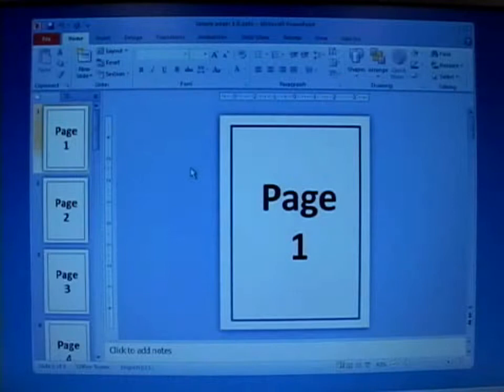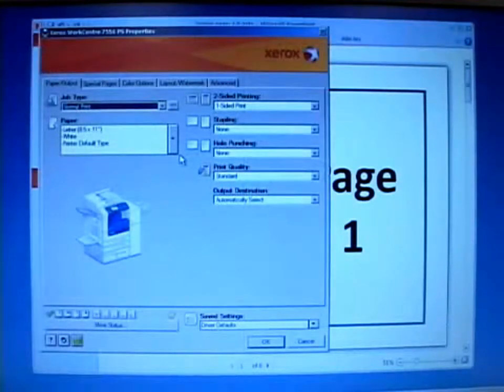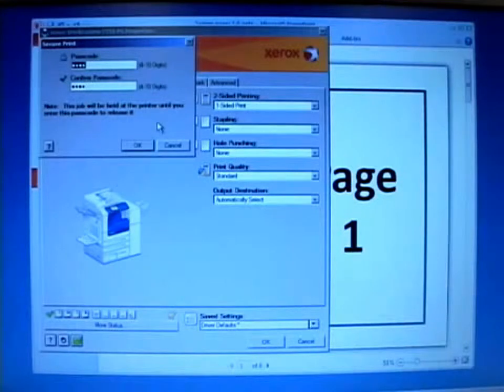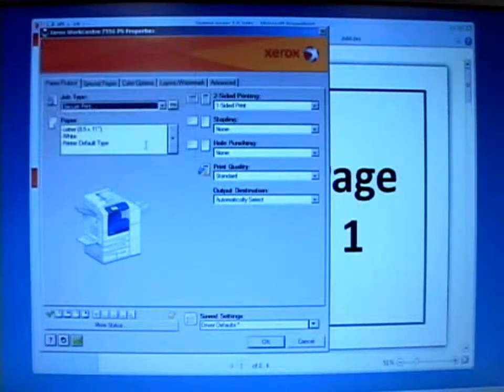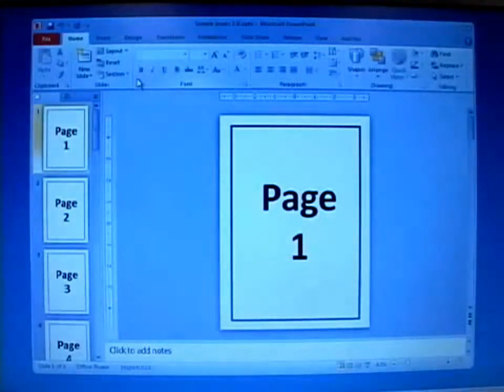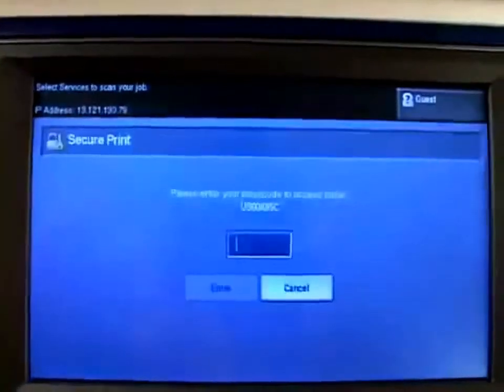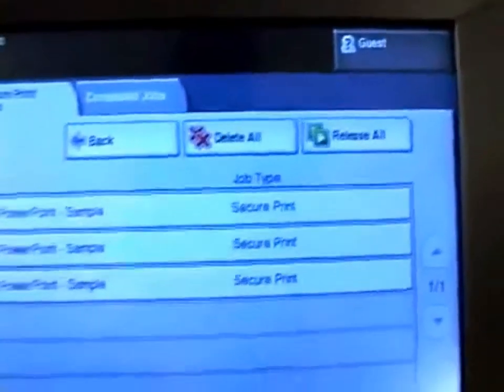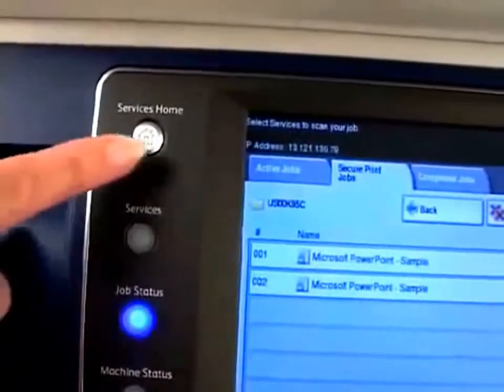WorkCentre 7500: How to Send & Receive a Secure Print